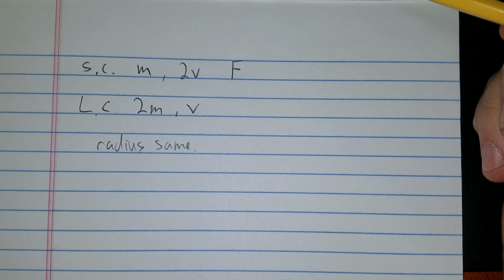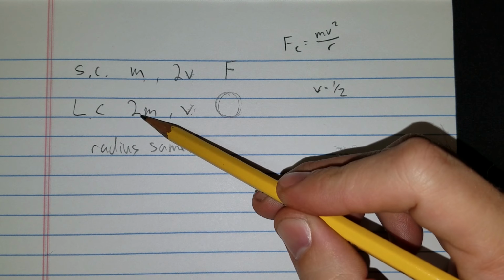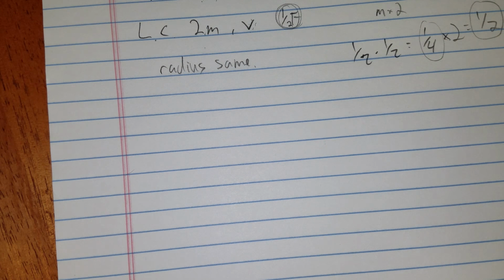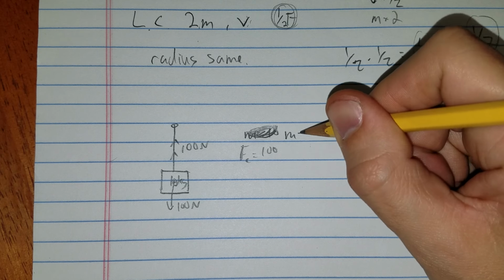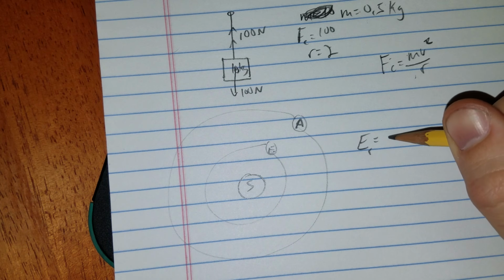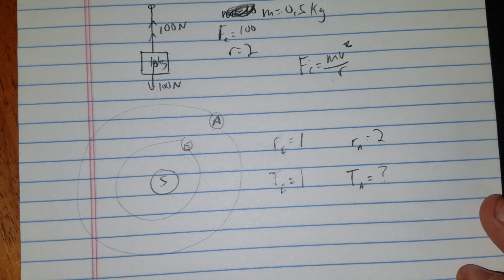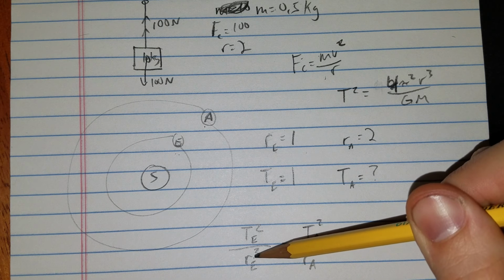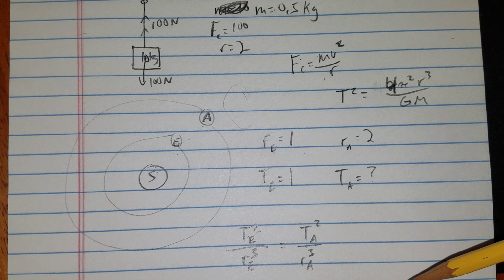UCM and gravity quick problems